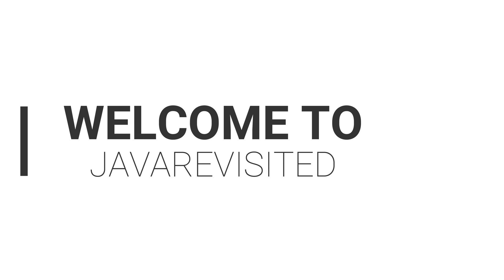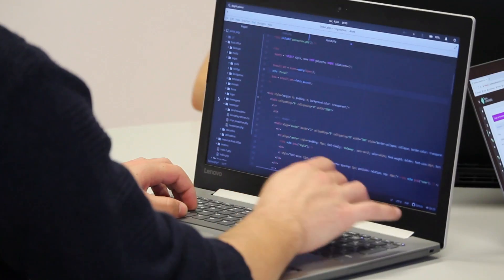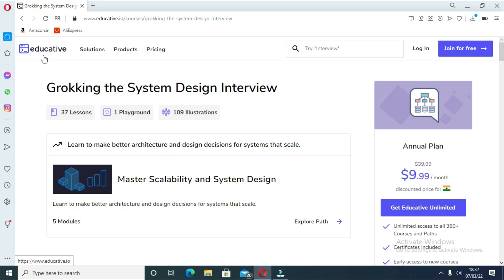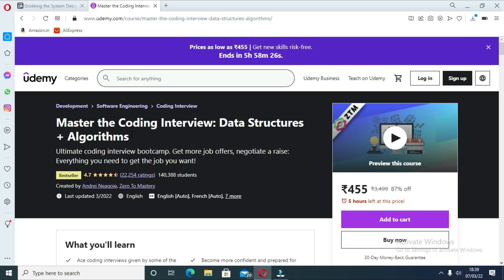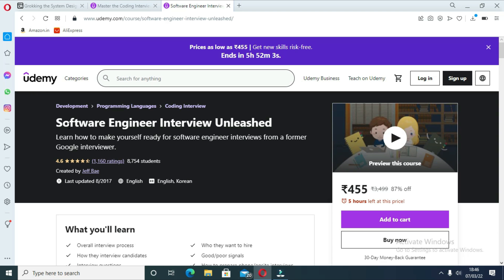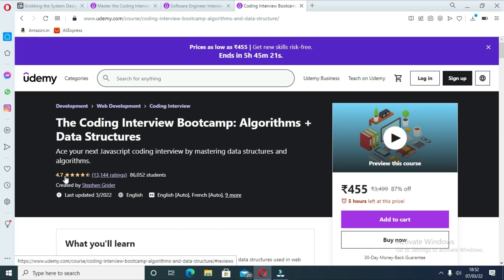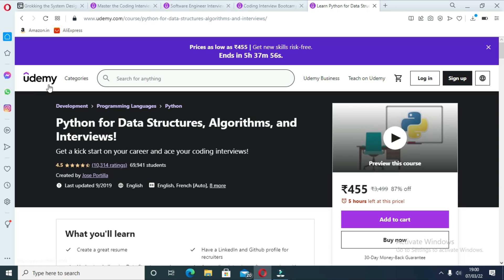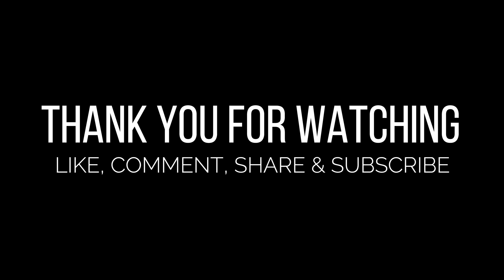5 Best Courses to Crack Coding Interviews in 2024 | Programming Tech Interview Prep courses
Here are the best courses to prepare for coding interviews:
1. Grokking the System Design Interview
2. Master the Coding Interview: Data Structures + Algorithms
3. Software Engineer Interview Unleashed
4. The Coding Interview Bootcamp: Algorithms + Data Structures
5. Python for Data Structures, Algorithms, and Interviews

The above-mentioned courses are taken by Experts from sites like Udemy, Educative, and ZTM Academy

Hello everyone. If you’re looking for the BEST ONLINE COURSES FOR CODING INTERVIEWS then watch till the end which one is best for you. In this video, we have shared the best online courses to prepare for coding interviews in 2024. The list includes courses not only for data structure and algorithms but also other important coding interview topics like System Design, Dynamic Programming, and much more.

So, the big question comes, how do you prepare for coding/programming job interviews?

Nowadays, you not only have dedicated books to prepare for coding interviews, like Crack the Coding Interview Questions but also you have online courses and coding boot camps to practice for coding interviews. I really like BootCamps because of their methodology, focus, and rigorous practice, but they are expensive, and not every programmer can afford them.

The next option is online courses. There are a lot of coding interview courses available on popular course sites like Udemy and PluralSight, but you need to choose the right course, which can help you to achieve your goal.

Now, without getting into more details let’s begin with the best 5 courses to crack CODING INTERVIEWS:

Grokking the System Design Interview: This course is tailored for mastering system design interviews, a crucial aspect of technical interviews for software engineering roles. It covers various aspects of designing scalable and efficient systems, addressing topics like load balancing, database design, and handling large-scale distributed systems. With practical examples and insights, it helps candidates prepare for complex system design questions.

Master the Coding Interview: Data Structures + Algorithms: Focused on coding interviews, this course delves into mastering data structures and algorithms. Participants learn key concepts, practice problem-solving techniques, and gain insights into commonly asked interview questions. The course emphasizes a strong foundation in algorithms, helping candidates tackle coding challenges with confidence during technical interviews.

Software Engineer Interview Unleashed: Geared towards preparing software engineers for interviews, this course covers a broad range of topics. It includes coding challenges, behavioral interview strategies, and system design concepts. The comprehensive approach aims to equip participants with the skills needed to navigate various aspects of technical interviews and showcase their problem-solving abilities.

The Coding Interview Bootcamp: Algorithms + Data Structures: With a hands-on approach, this bootcamp-style course focuses on mastering algorithms and data structures. It provides practical coding exercises, problem-solving techniques, and tips for efficient coding interviews. The emphasis is on building a strong coding foundation and developing problem-solving strategies that are essential for success in technical interviews.

Python for Data Structures, Algorithms, and Interviews: Tailored for Python developers, this course combines Python programming with a focus on data structures and algorithms relevant to technical interviews. Participants learn to implement key algorithms in Python, enhancing their coding skills and problem-solving capabilities. The course aims to prepare Python developers for coding interviews by covering fundamental concepts and providing hands-on coding exercises.

00:00:00 - Introduction
00:01:04 - First Course Of Coding Interview
00:01:35 - Second Course Of Coding Interview
00:02:06 - Third Course Of Coding Interview
00:02:39 - Fourth Course Of Coding Interview
00:03:14 - Fifth Course Of Coding Interview

Now, after this extensive discussion on the best courses FOR CODING INTERVIEWS, I would surely suggest you guys take one of these and not just invest in it.